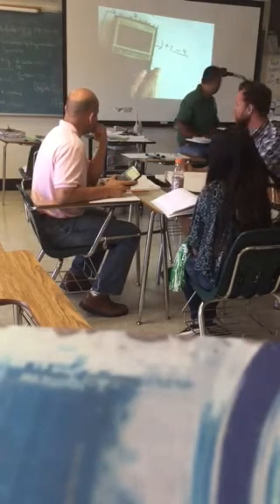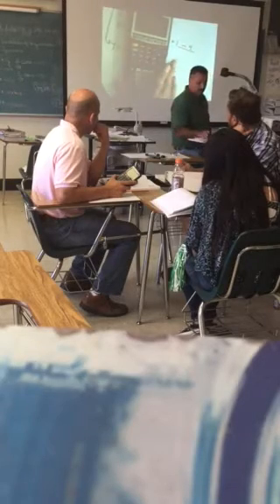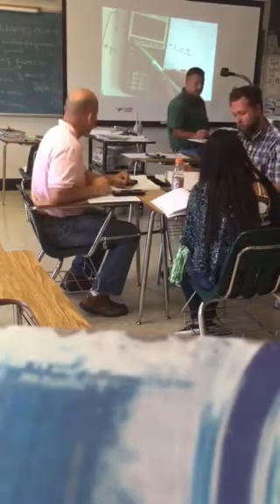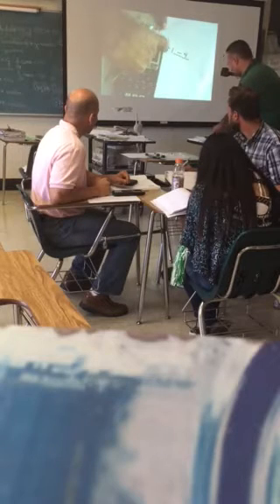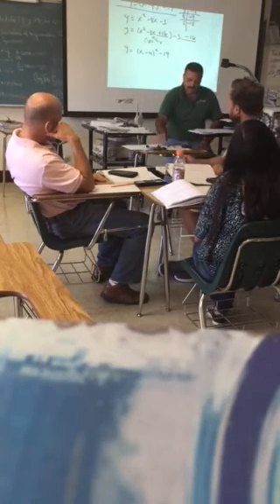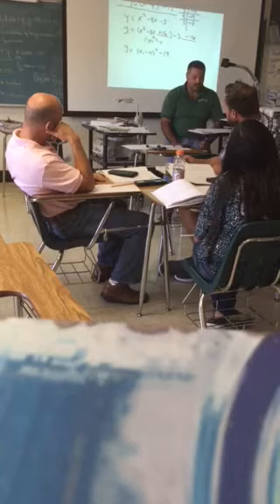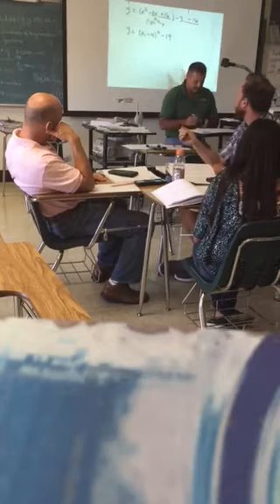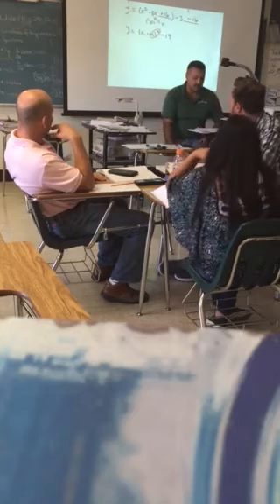juan jose part 1 video